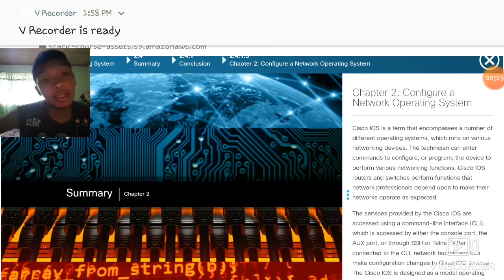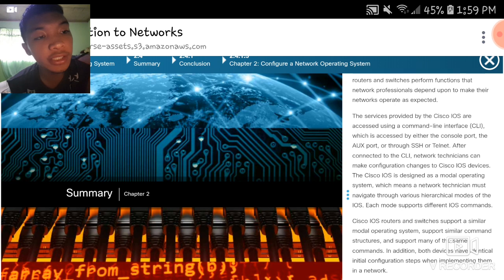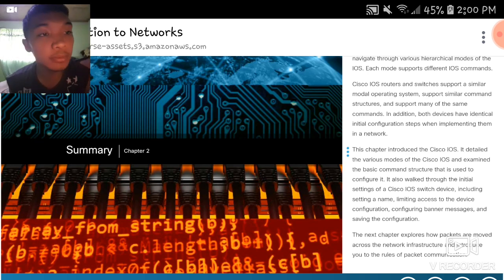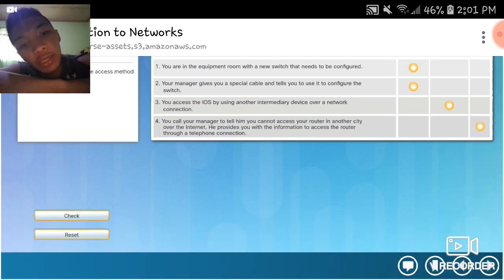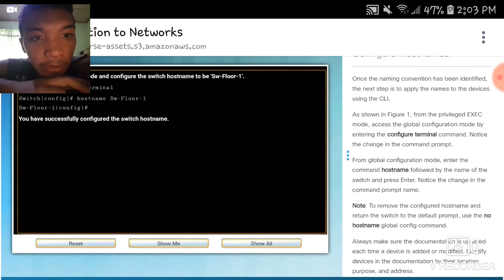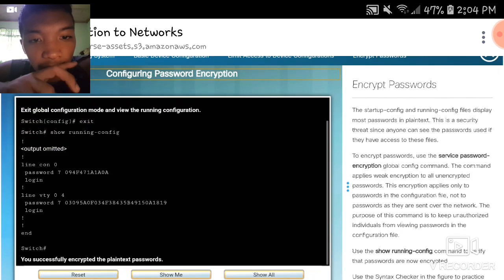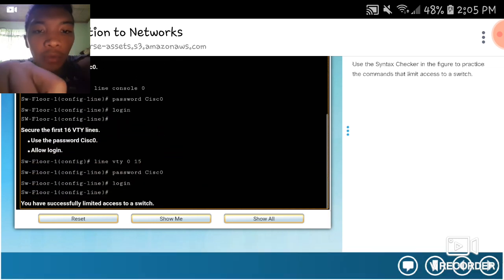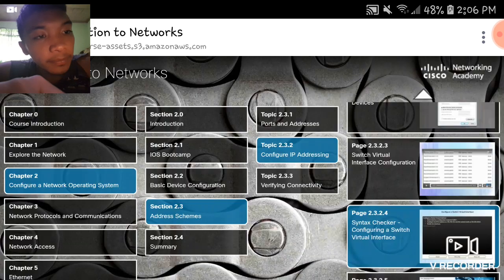Chapter 2 tutorial